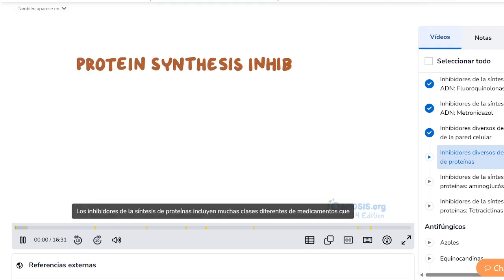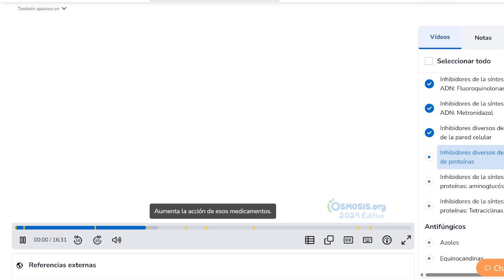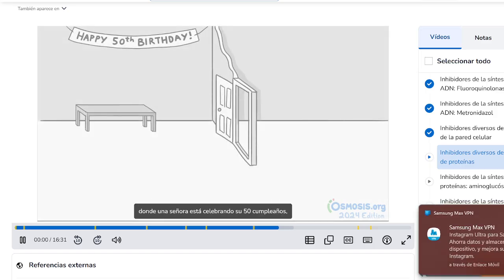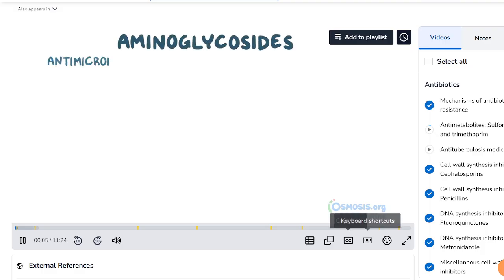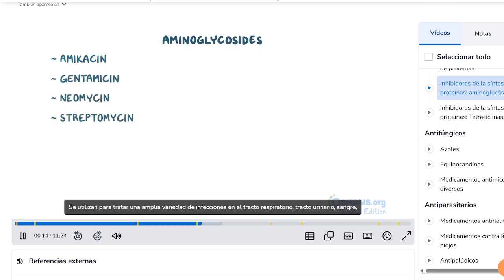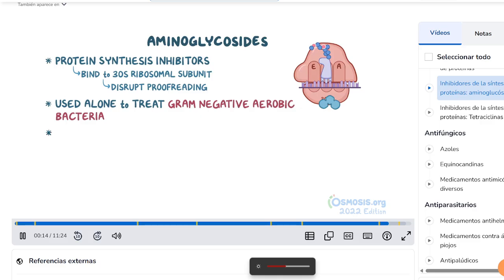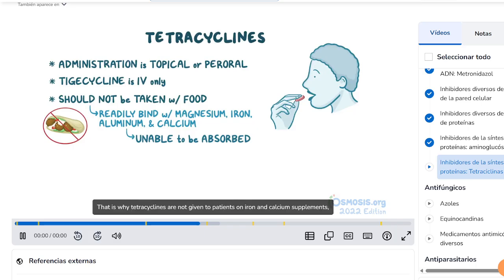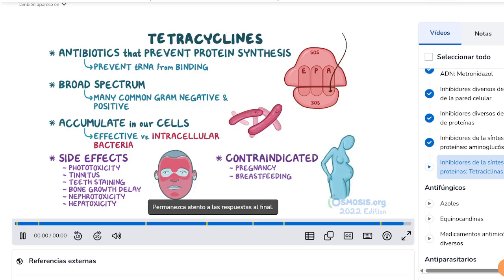Inhibidores diversos de la síntesis de proteínas: aminoglucósidos y Tetraciclinas